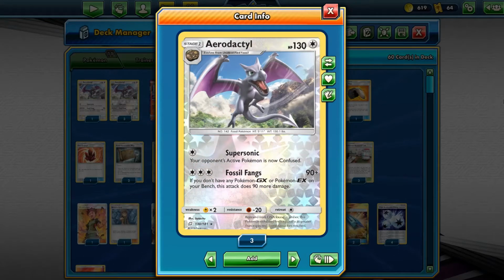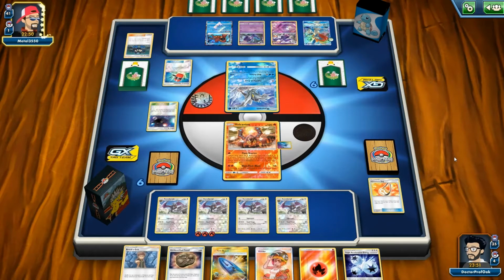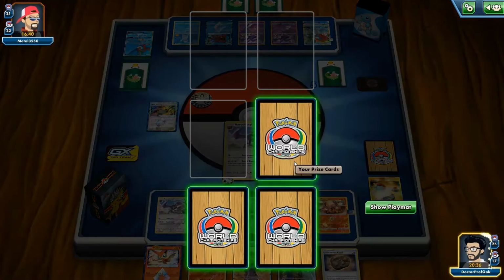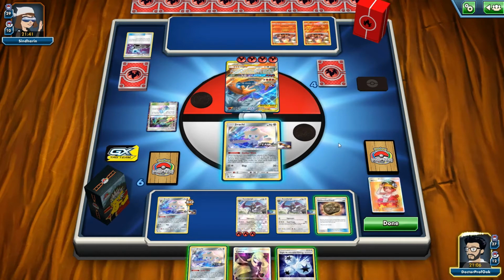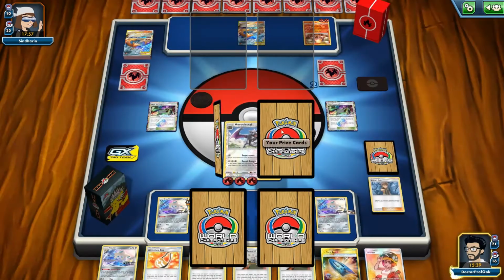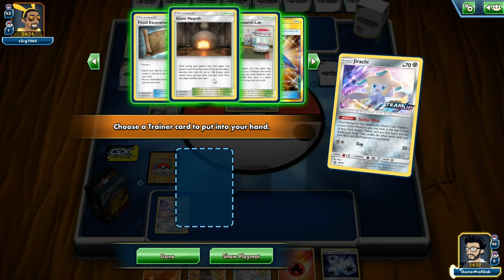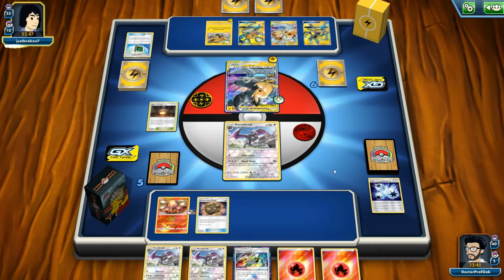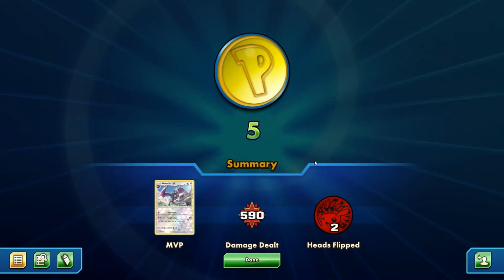Drive Your Opponents Crazy with this OP Budget Deck - RECYCLE AERODACTYL | Deck & Game Plays | PTCGO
Check out our all new Over Powered Custom Budget Deck featuring Aerodactyl !

#Pokémon - 11

* 4 Aerodactyl TEU 130
* 1 Victini {*} DRM 7
* 1 Volcanion UNB 25
* 4 Jirachi PR-SM 161
* 1 Mew PR-SM 215

* 1 Heat Factory {*} LOT 178
* 2 Escape Board UPR 122
* 2 Unidentified Fossil TEU 155
* 2 Brock's Grit TEU 172
* 1 Fiery Flint DRM 60
* 2 Giant Hearth UNM 197
* 4 Welder UNB 214
* 3 Pokémon Research Lab UNM 205
* 3 Switch SUM 160
* 1 Fire Crystal UNB 173
* 4 Cynthia UPR 148
* 1 Lillie UPR 151
* 2 Stadium Nav UNM 208
* 2 U-Turn Board UNM 255
* 1 Adventure Bag LOT 167
* 2 Fossil Excavation Map FLI 107

#Energy - 16

* 12 Fire Energy SMEnergy 11
* 4 Triple Acceleration Energy UNB 190